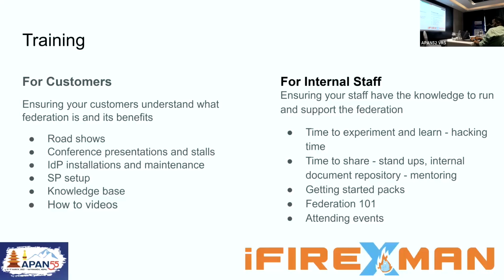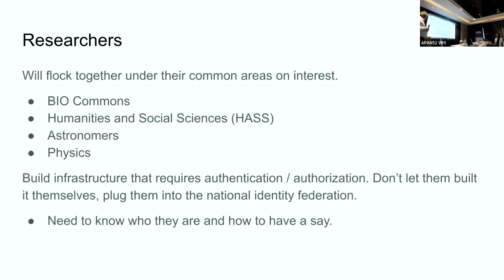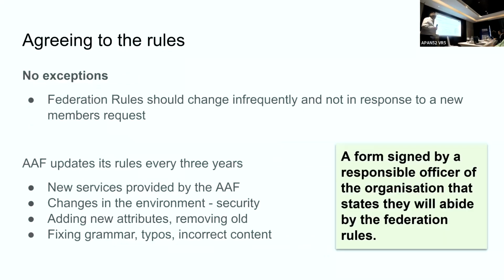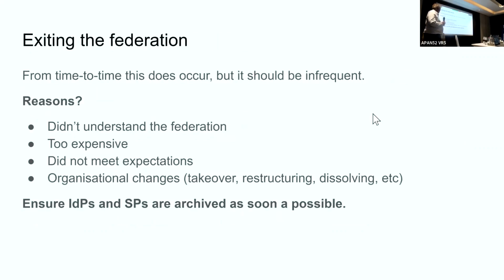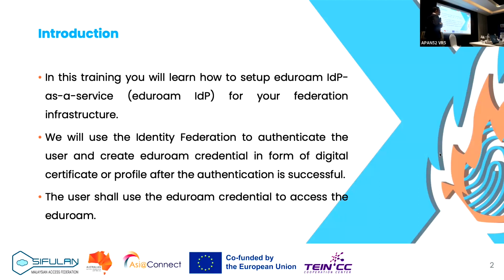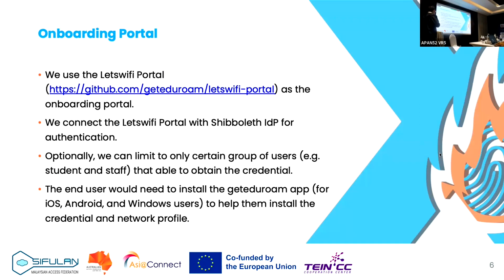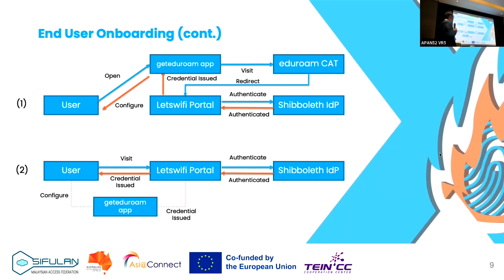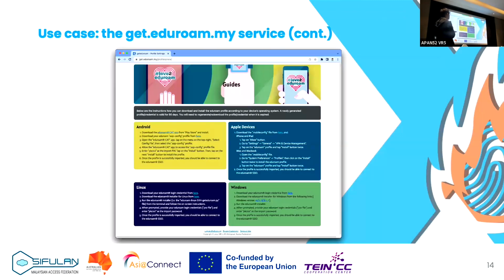APAN55 Day : 1 iFIRExman Setting up Eduroam : session 1